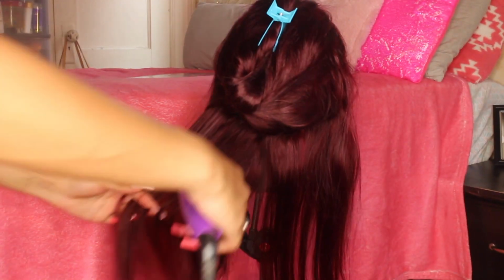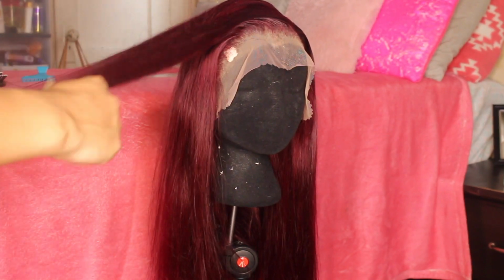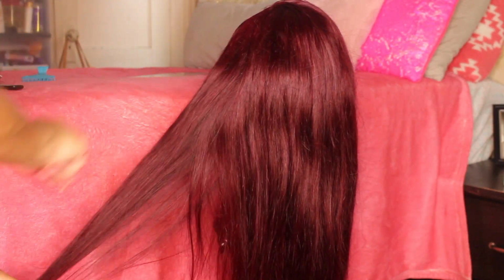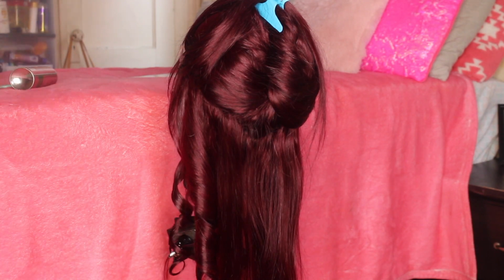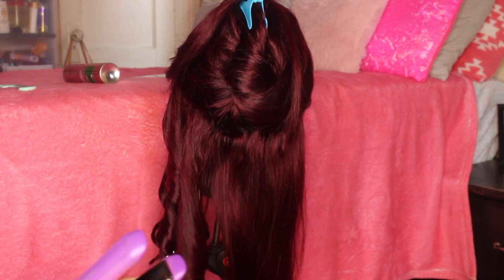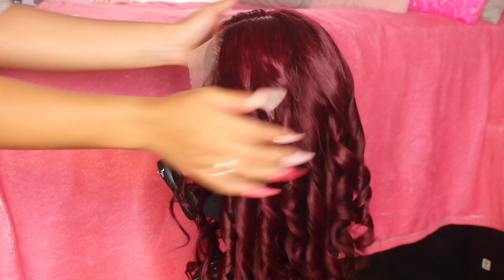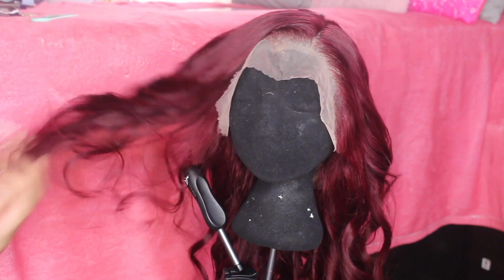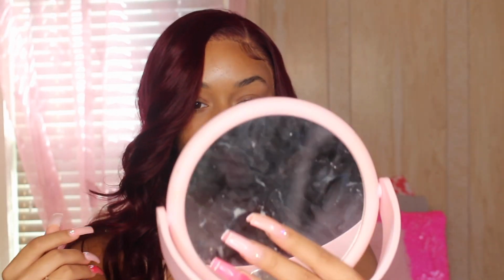HOW TO: Get Perfect Layered Flat Iron Curls | Ft. UNice Hair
Using My Special Code Get $20 OFF ：MÍCAHLEIA20
●▬▬▬▬▬ ❤ALI UNICE HAIR❤ ▬▬▬▬▬●

Wassup YouTube,
Comment Down More Hair Tutorials You Want Me To Do ❤️❤️

Give This a video a thumbs up.
SUBSCRIBEEEEE! 😘

Micahwhite313